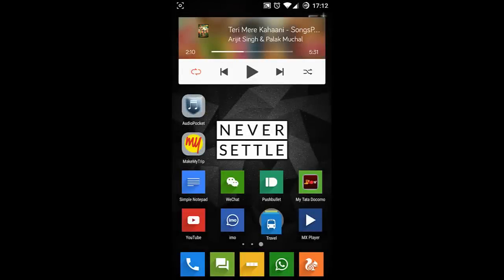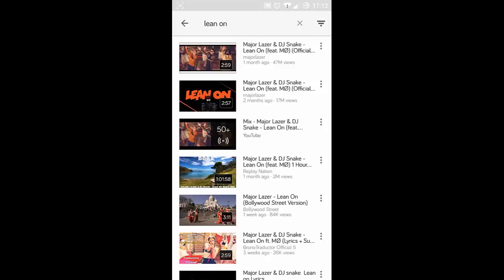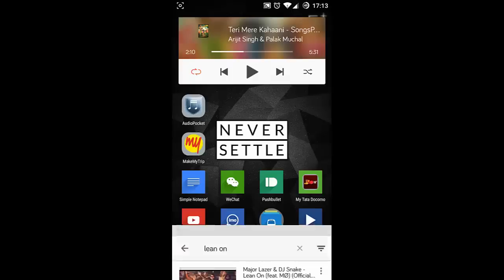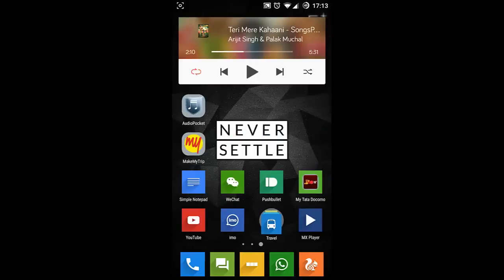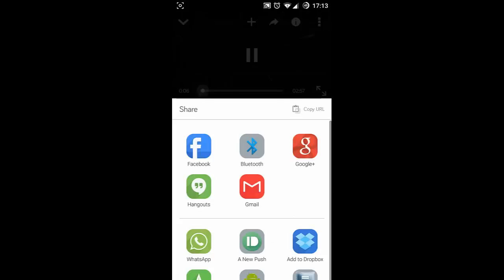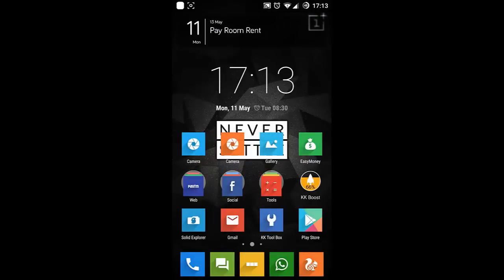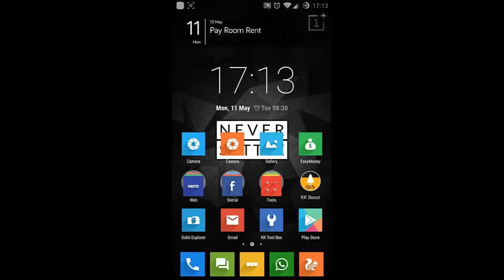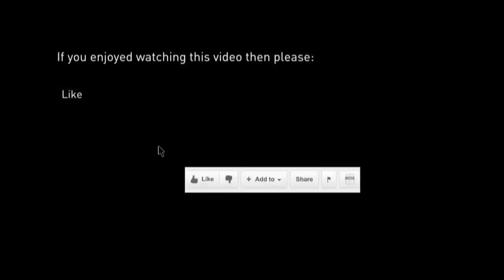How to Play YouTube in Background on any Android Phone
This video will show you How to Play YouTube in Background on any Android Phone.